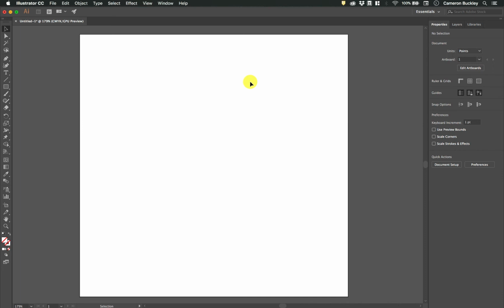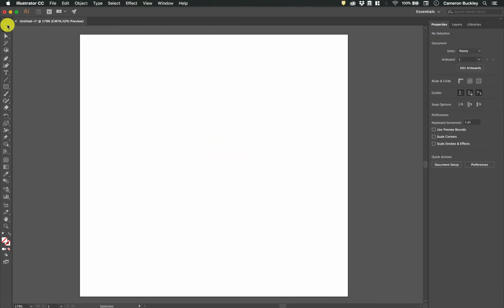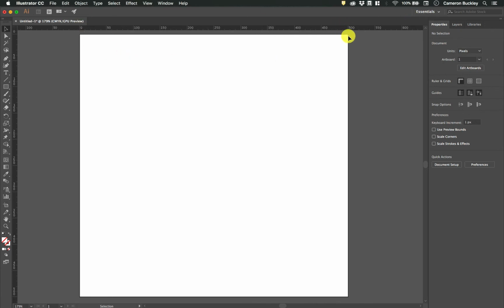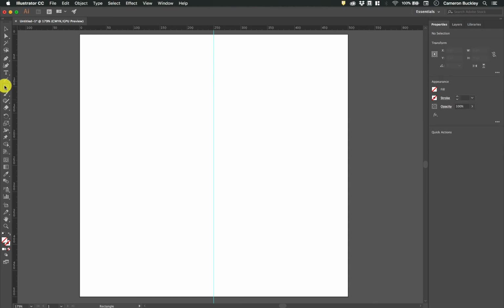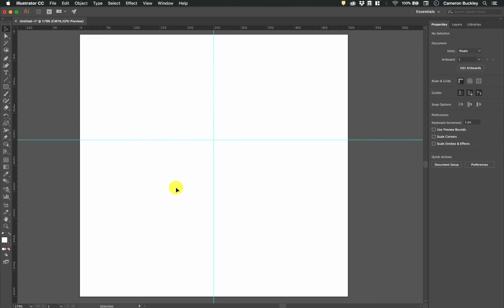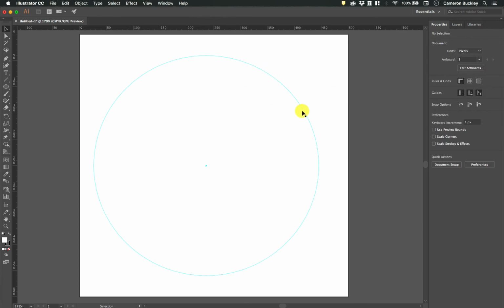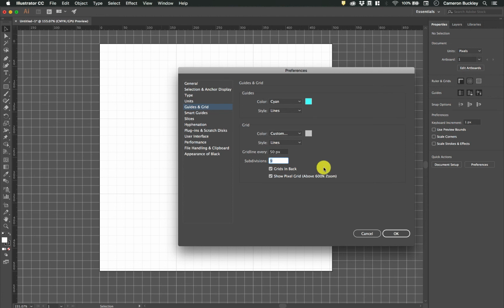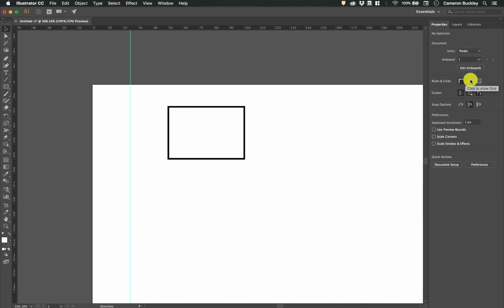[Illustrator 015] Using Grids, Guides, and Rulers in Adobe Illustrator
Grids Guides and Rulers